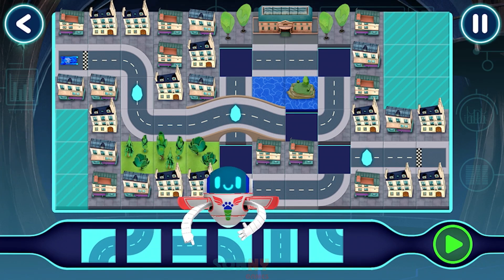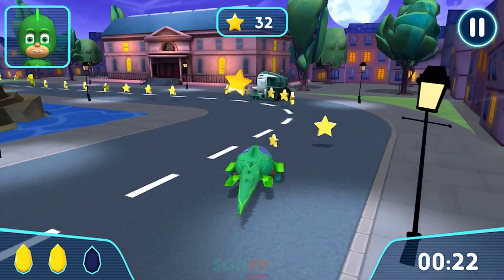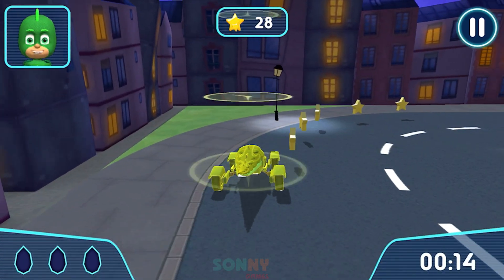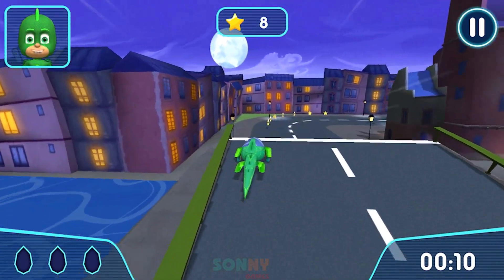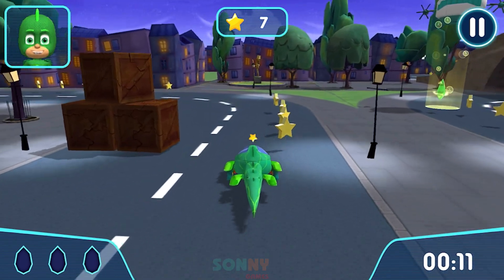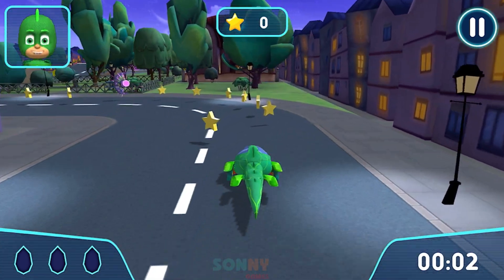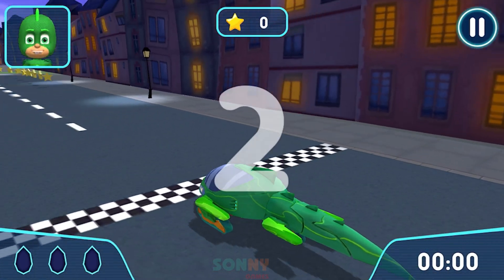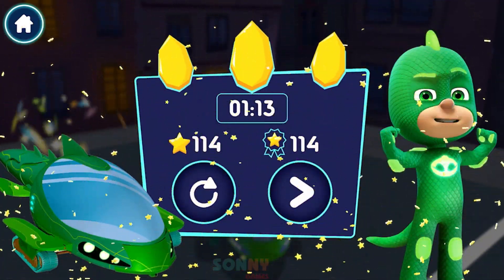Pj Masks Hero Academy: GEKKO PJ Power Up || Pj Masks Games